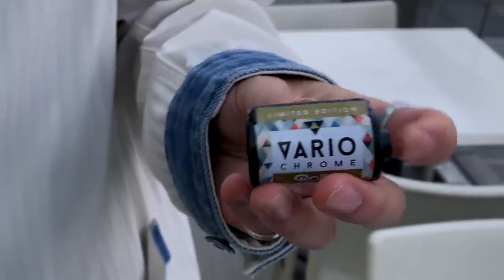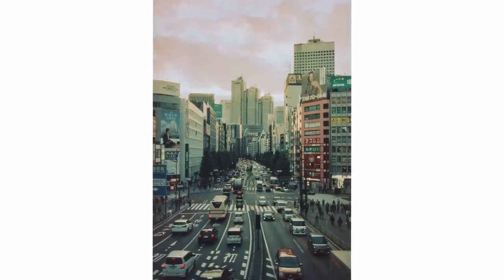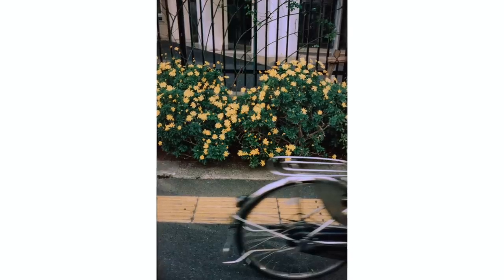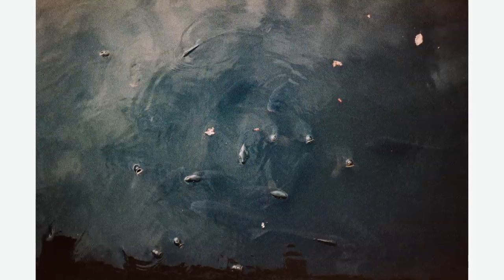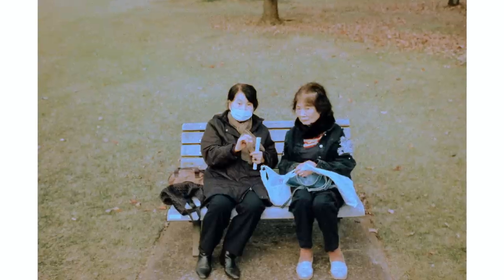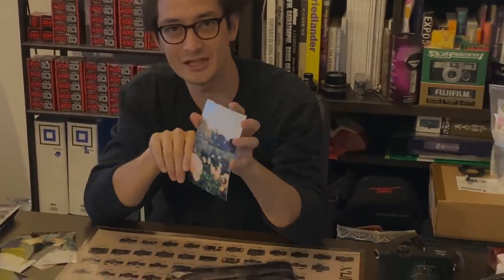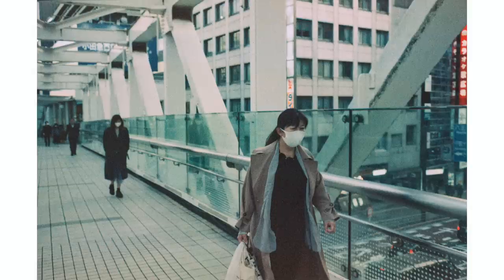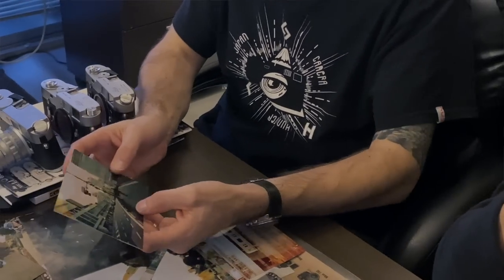The JCH Film Report: Rollei Variochrome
Ulysses presents the latest film report. This time around he shoots Tokyo on a very special film. Rollei Variochrome.

You can read reviews of great cameras and film over on the JCH site now:

What film would you like to see covered in this series?

JCH